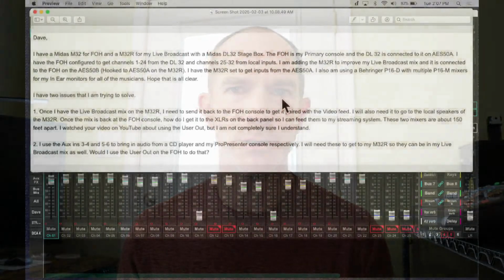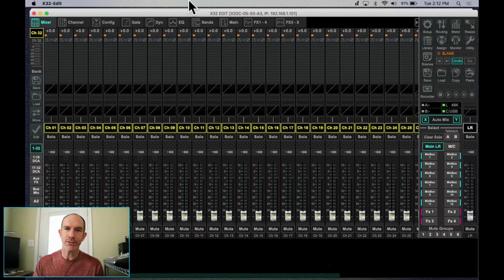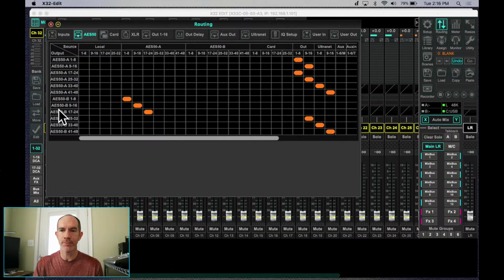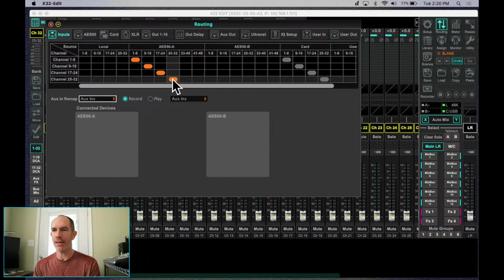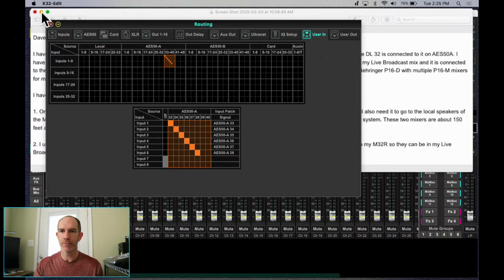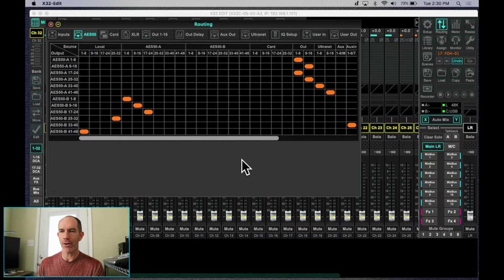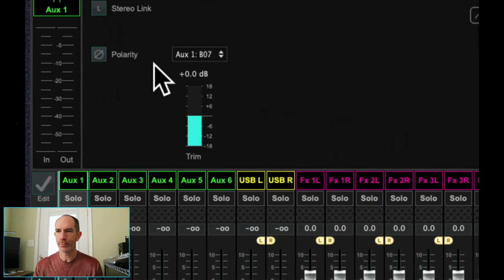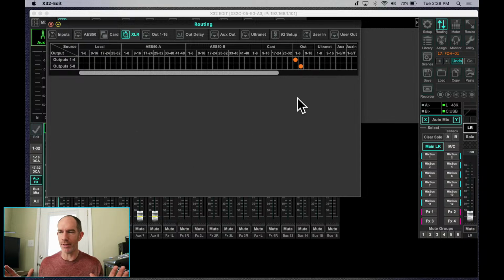Custom Routing Between Two M32 Consoles and Q&A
A viewer sent in a complicated question about routing between his two Midas M32 consoles. I think it is easier to chat through it then to try and write out an answer so let's chat about the setup.